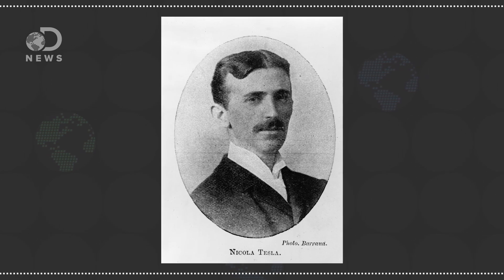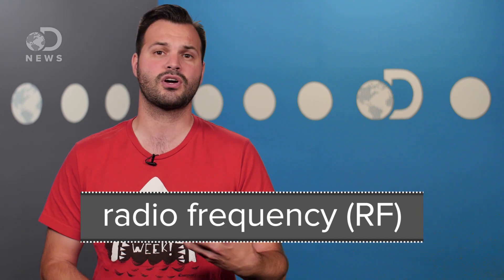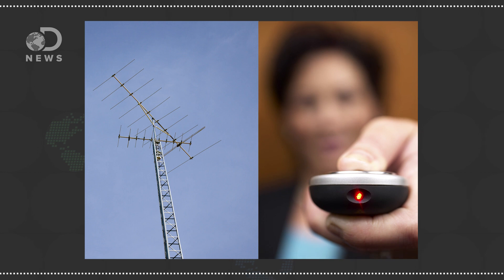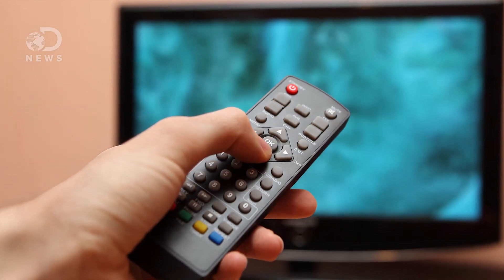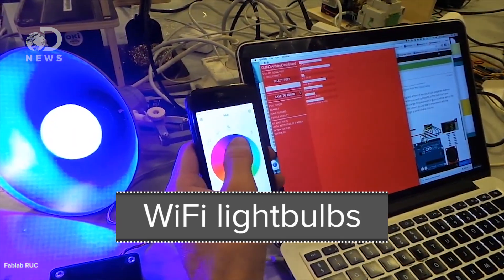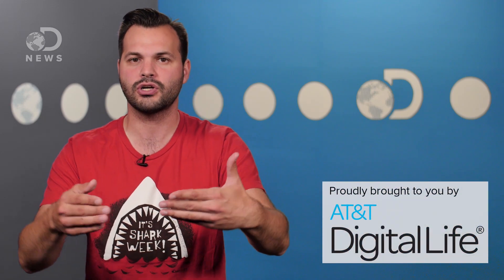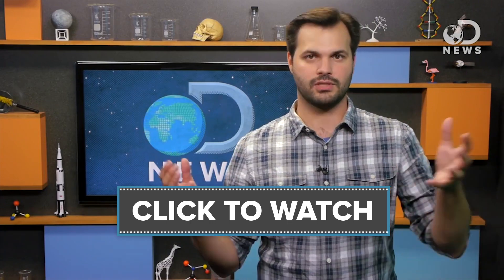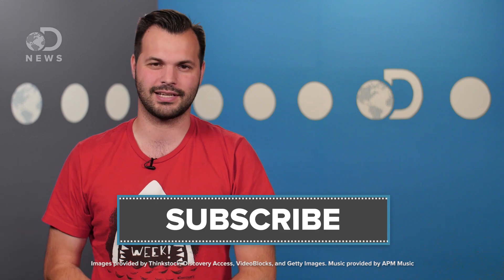Why Do We Need SO MANY Remote Controls?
We all have many remotes for many devices; why is it so difficult for manufacturers to create one remote that can control all our devices?

How Does Wireless Charging Work?

"Infrared (IR) remote controls have proven being a cost efficient solution for controlling many kinds of electronic devices: Home entertainment, air condition, home lighting. But there are some limitations and disadvantages using infrared light as the medium."

"The world's first remote controls were radio-frequency devices that directed German naval vessels to crash into Allied boats during WWI. In WWII, remote controls detonated bombs for the first time. "

"The way we love our remote controls, you'd think our living rooms were the size of Texas! It's an awfully long way to go, isn't it, to change the television channel or pump up the volume on the stereo? Remote controls are a perfect indulgence for couch potatoes everywhere-but have you ever stopped to wonder how they work?"

 Mi Light video courtesy of fablab.ruc.dk